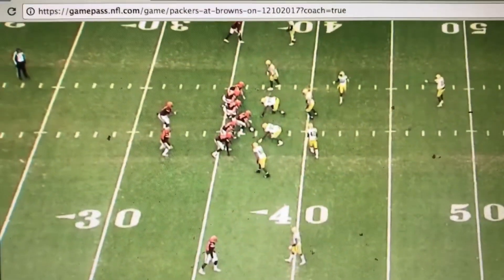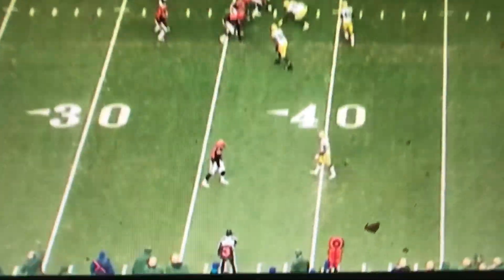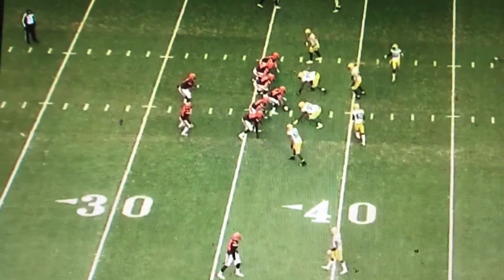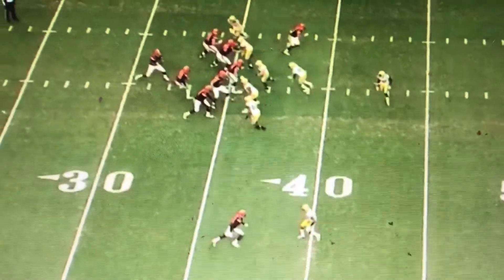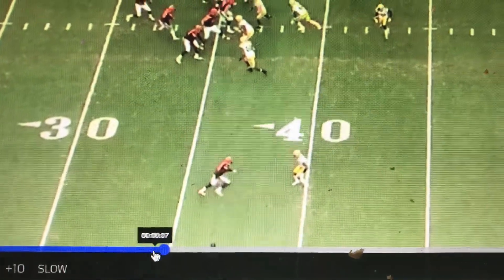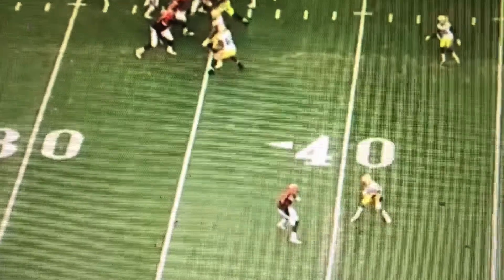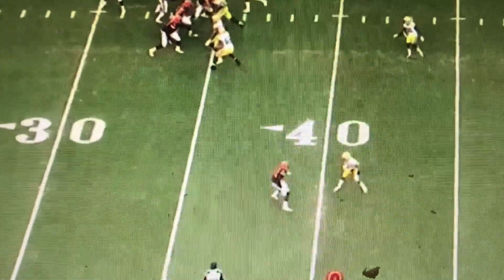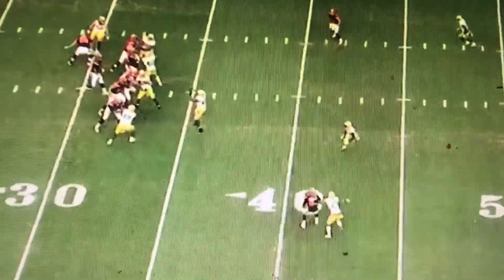What I See Browns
Packers vs Browns passing game